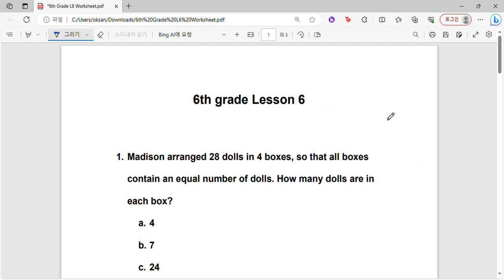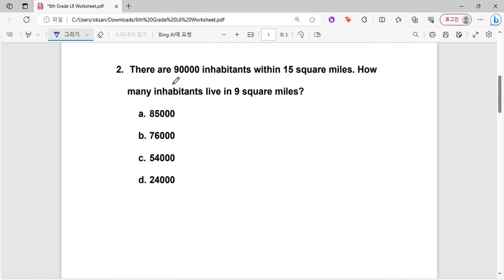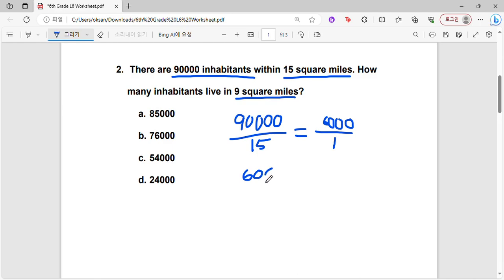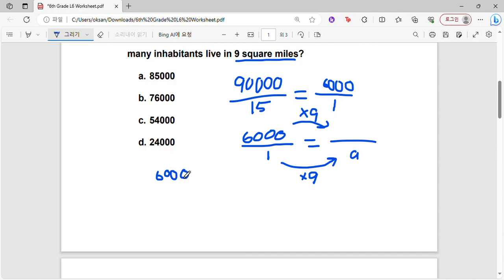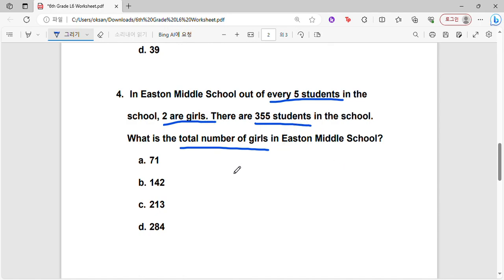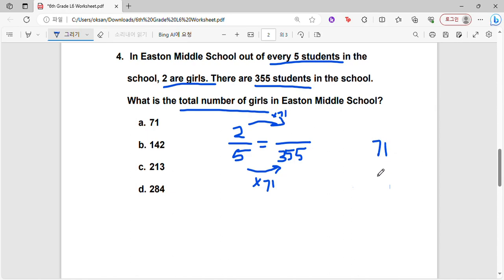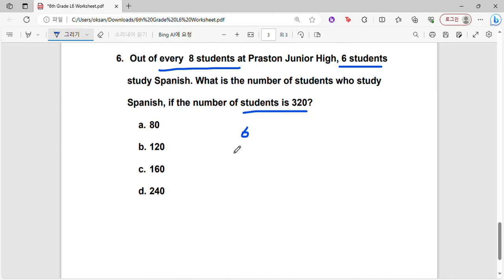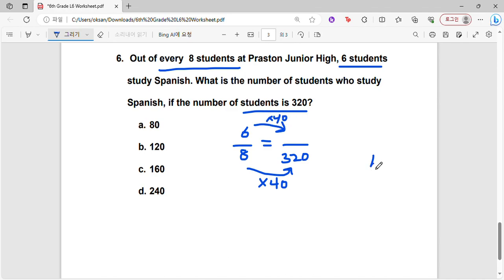Kayleen Chong - 6th L6